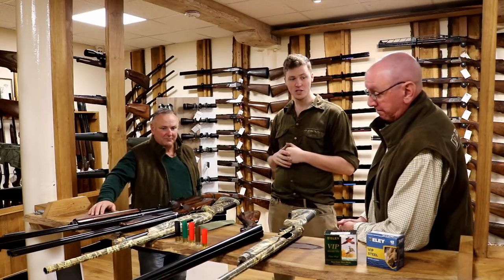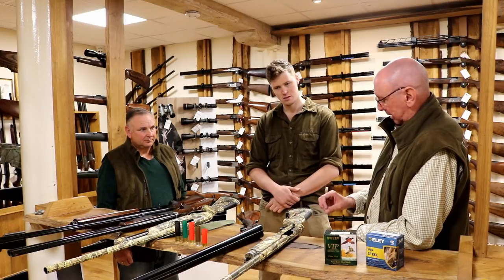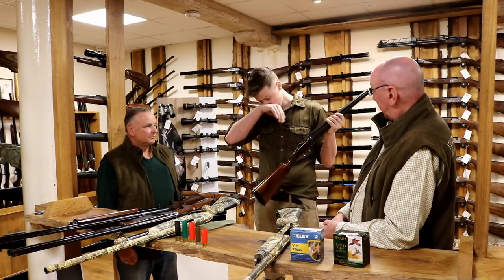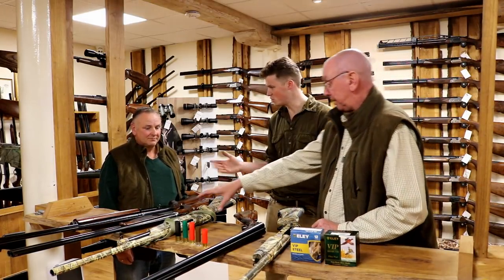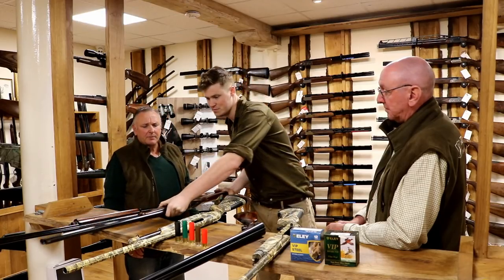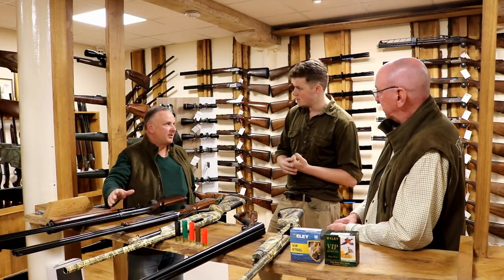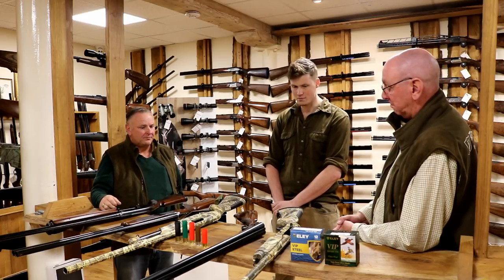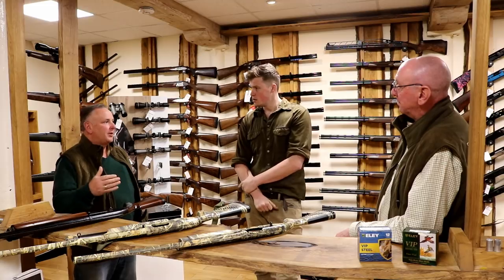Wildfowling: Modern Duck and Goose Guns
Allen and Nick from Langstone wildfowlers are back and talking Duck and Geese Guns.
Guns from their personal collections, what would make the ideal fowling gun and what are the worst wildfowling guns to buy!